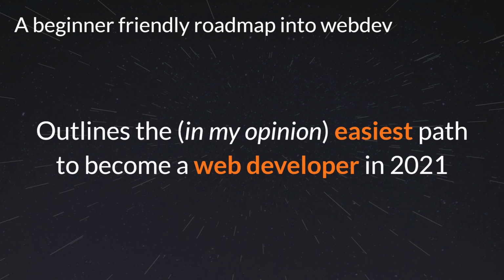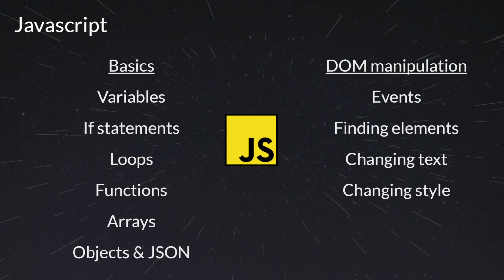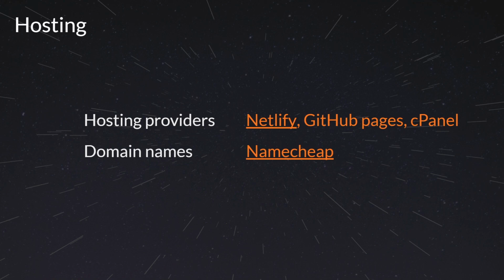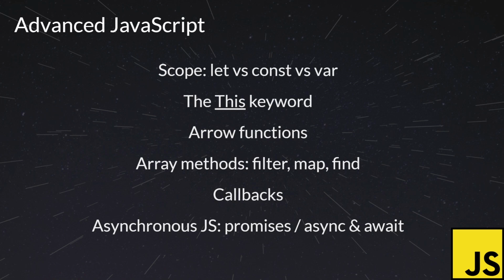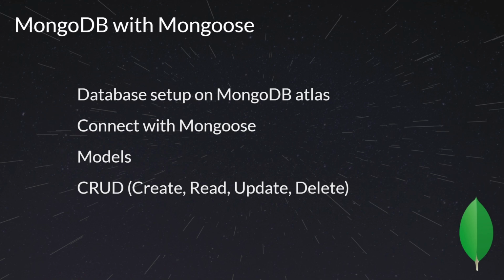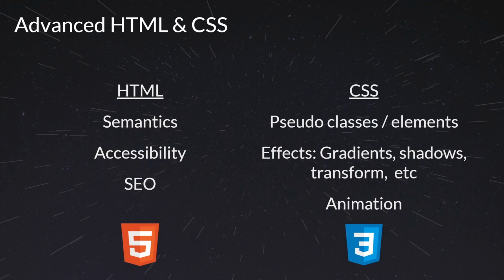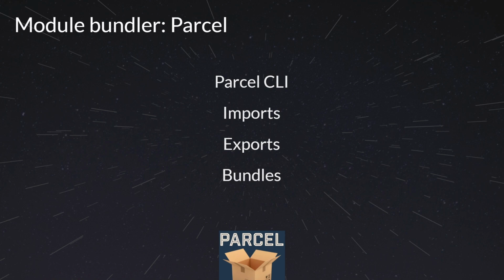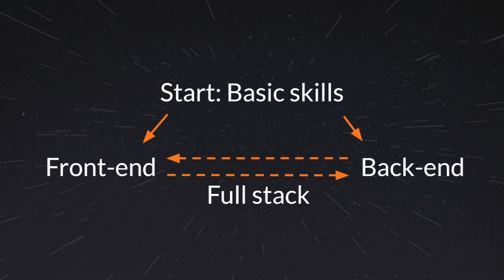Web development in 2021: a quickstart guide to become a modern web developer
This guide will show you my recommended path to become a web developer in 2021.
Do you want to learn all this: check out my udemy course

Timestamps:
00:00 intro
00:40 Different paths into webdev
01:32 Tools of the trade
03:58 HTML & CSS
06:27 JavaScript
11:08 Coding tools
12:03 Terminal, Git & GitHub
16:35 Hosting
19:17 Soft skills
22:43 Back ends
25:53 Advanced JavaScript
28:25 Node & NPM
31:15 Node & ExpressJS
33:46 MongoDB & Mongoose
37:41 Hosting servers on Heroku
39:43 Web security and user accounts
44:13 Front ends
45:03 Advanced HTML & CSS
47:42 Advanced CSS layouts
49:57 SASS
51:45 DOM manipulation
52:55 Advanced JavaScript
53:42 Node & NPM
54:00 Module bundlers / Parcel
56:49 React / frontend frameworks
1:01:04 Other platforms
1:04:10 Outro

BASIC SKILLS

Soft Skills

BACK END

FRONT END